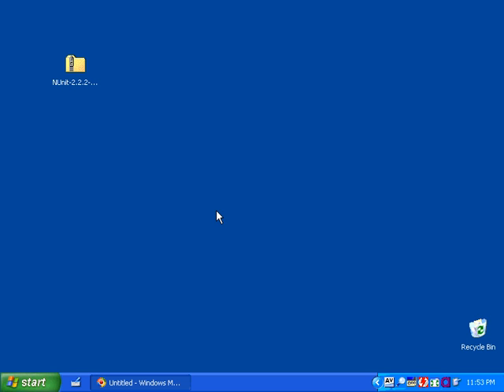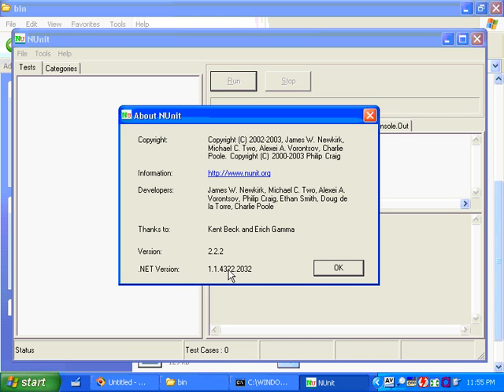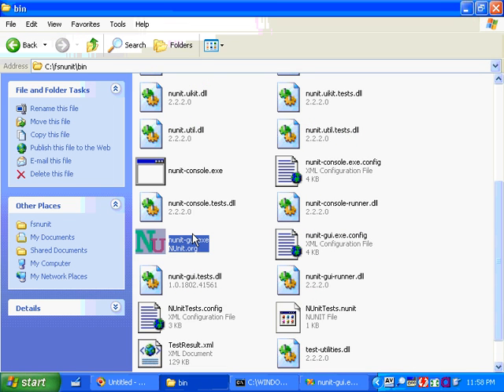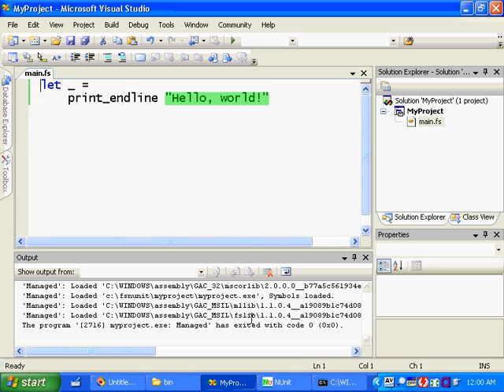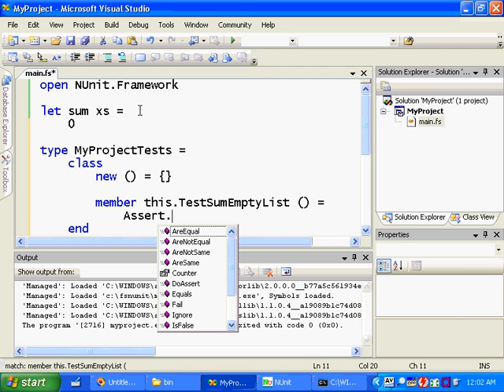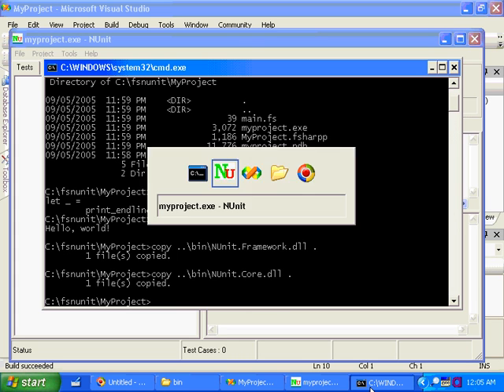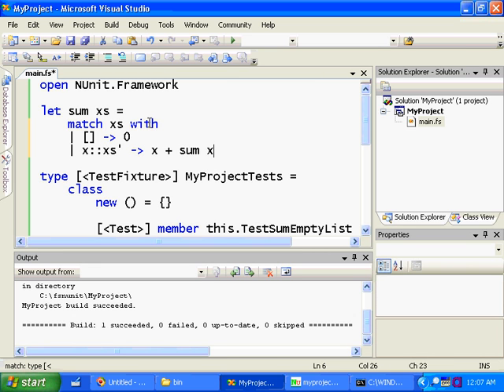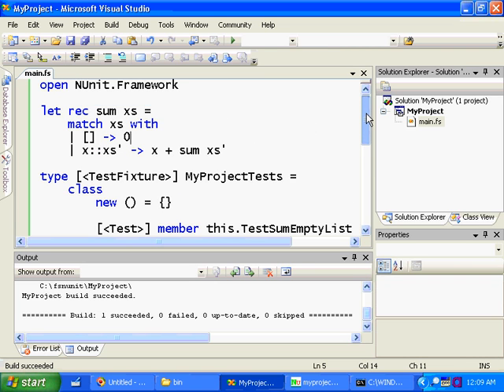Using NUnit with F#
Demonstrates using the unit testing framework NUnit from the F# programming language.

Dominic Cooney